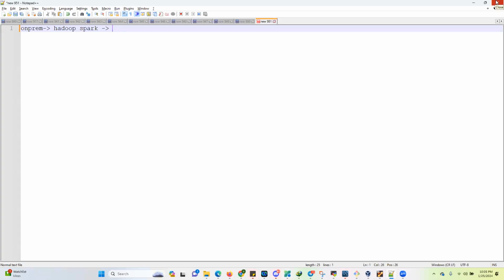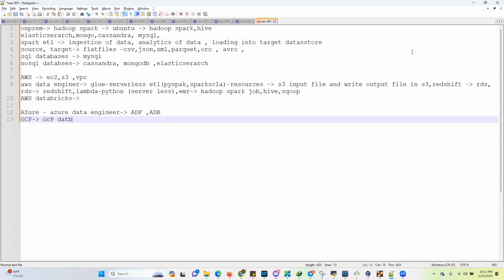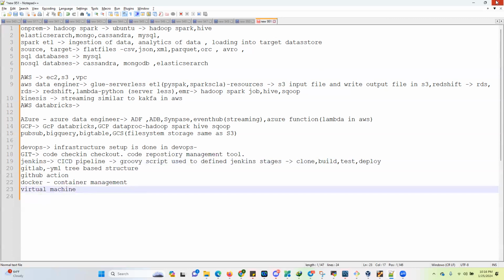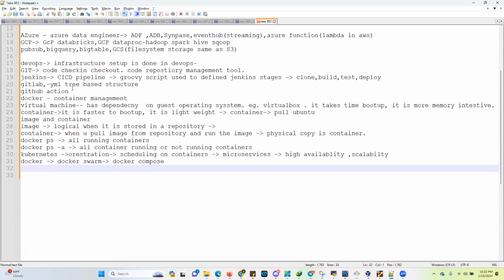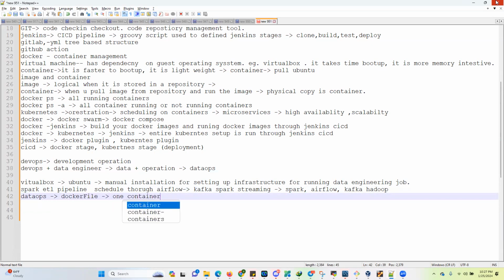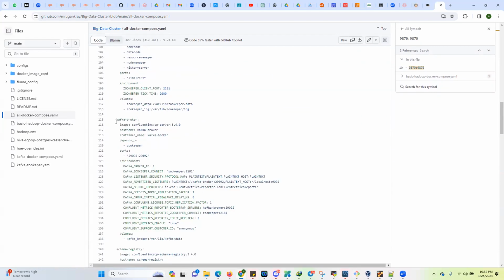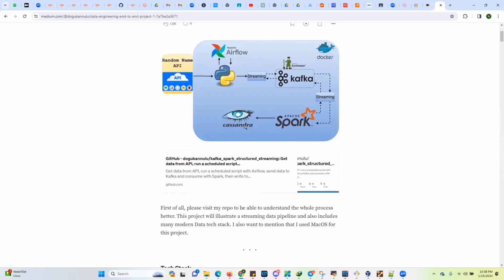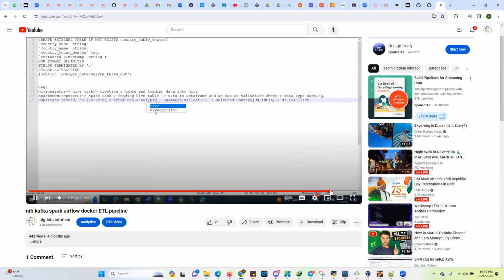devops docker concepts